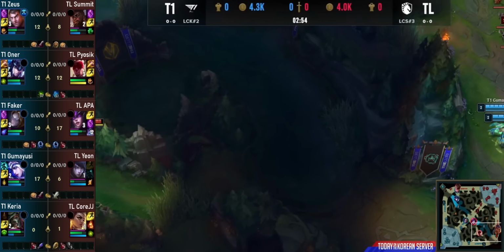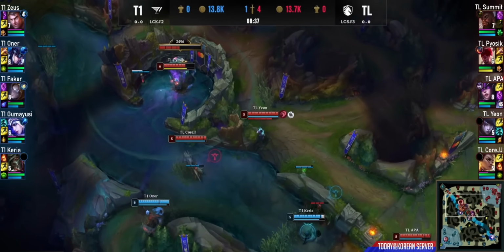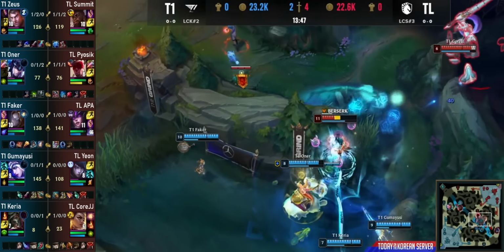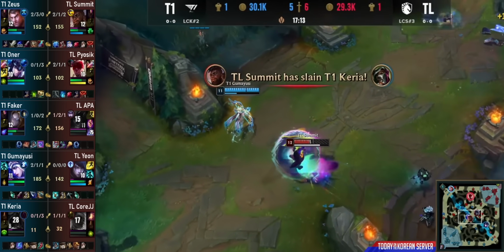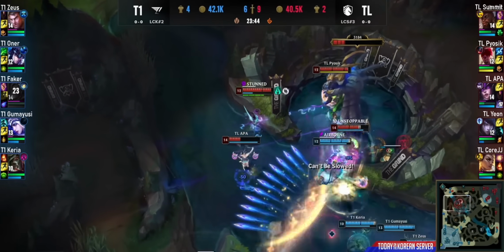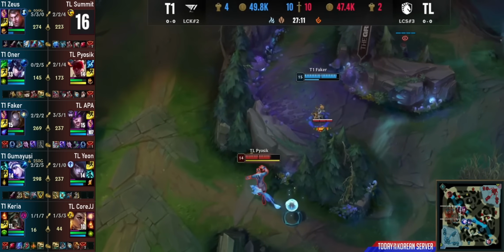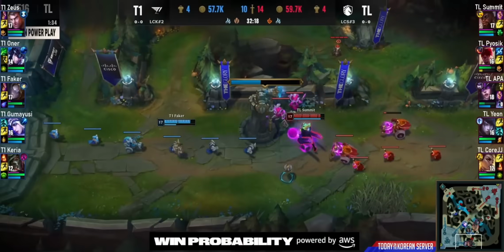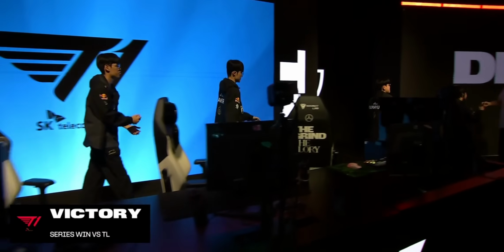Swiss Stage Begins! T1 vs TL Highlights - Worlds 2023